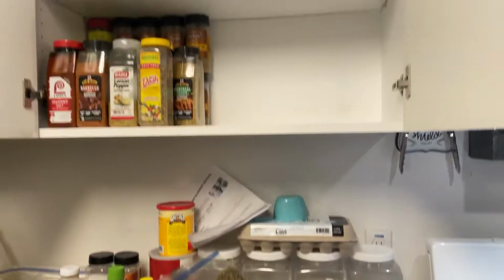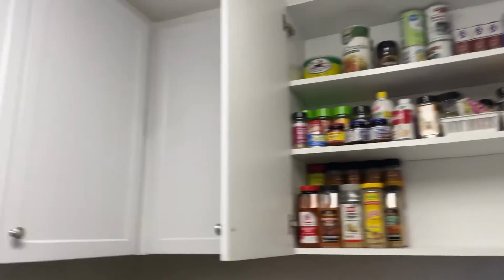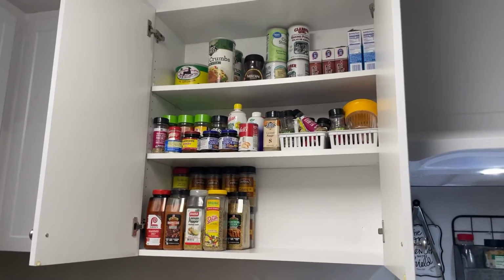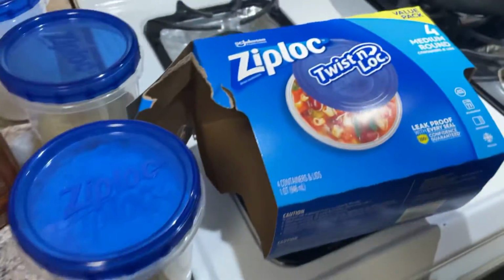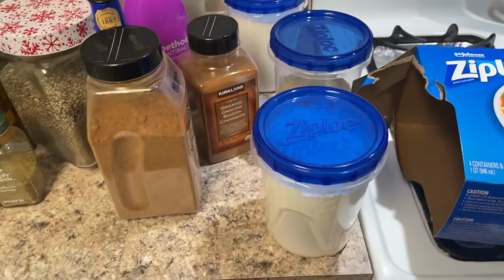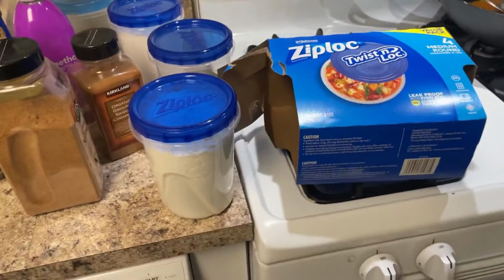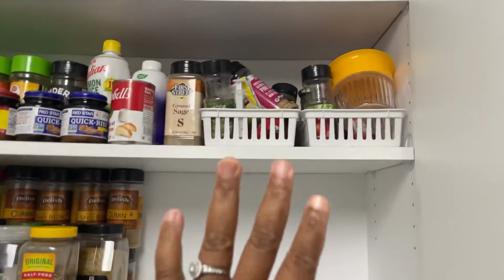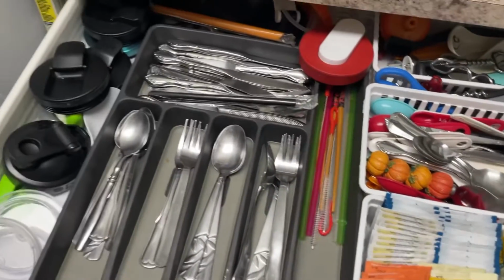Organizing my Spices and More!!!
Musician: @iksonmusic